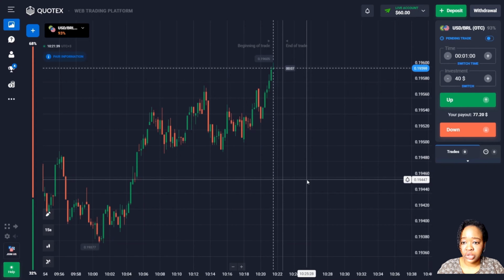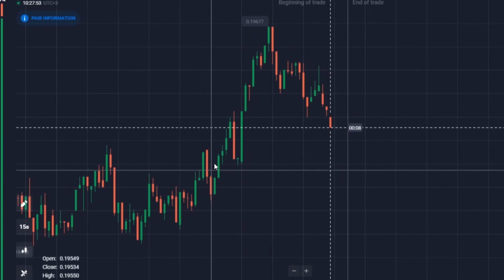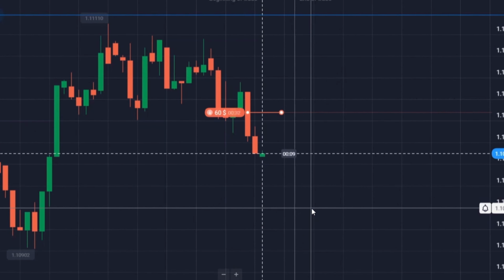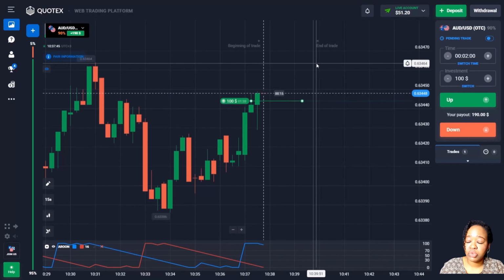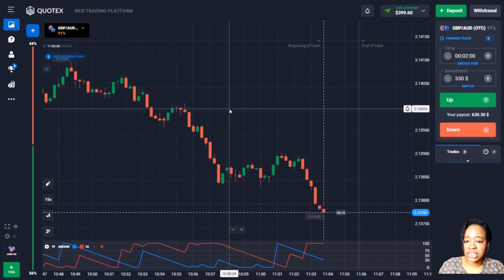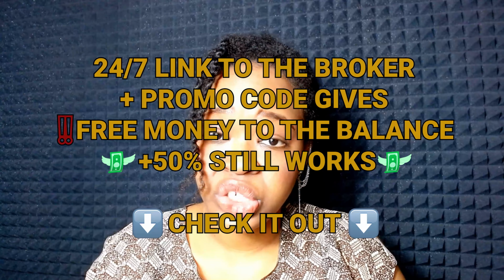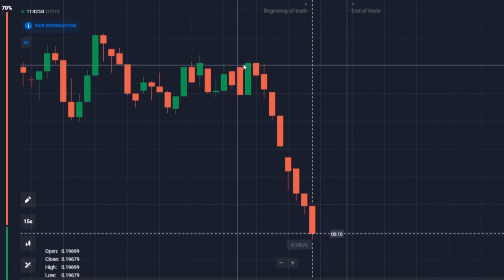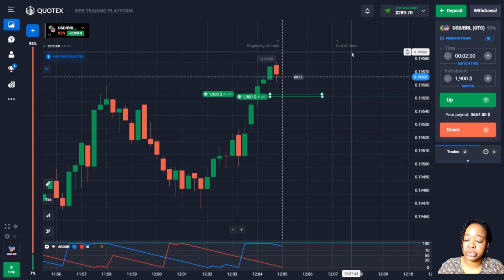How to use Aroon Indicator Tutorial for beginners | Quotex strategy $60 to $7623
0:00 Аaroon indicator tutorial for beginners
0:47 Step-by-step on how to use aroon indicator in real trading
1:59 Join My Money Team and Earn by Trading on My Signals
2:21 Try this simple yet effective aroon indicator quotex strategy
3:20 Boost your success with this tested quotex aroon strategy
4:11 Live profit session results: 151$-241$ in just one trade
5:16 Full breakdown of trading with aroon indicator – explained with examples
6:14 Quick intro to aroon indicator binary options method
7:09 Get a 50% Trading Account
8:22 The best tools for binary options quotex 2025 revealed
9:09 Easy and effective beginner trading strategy quotex walkthrough
10:08 What is it? Aroon indicator explained in plain English